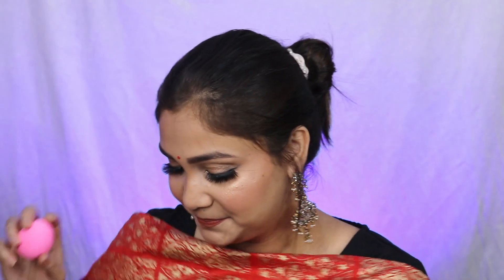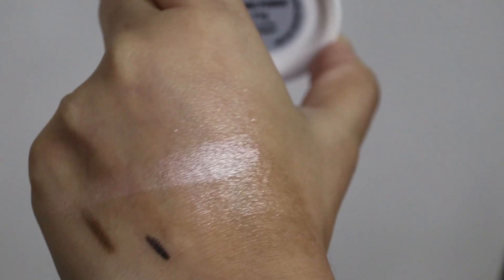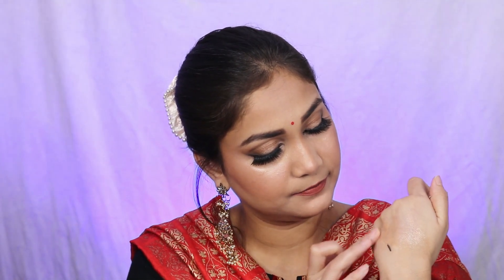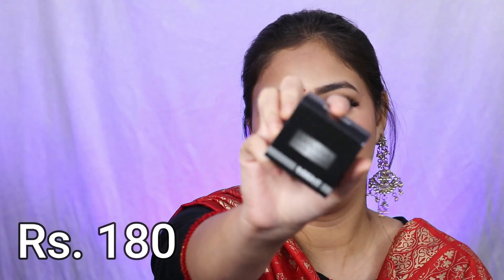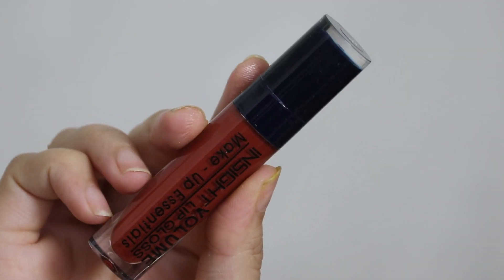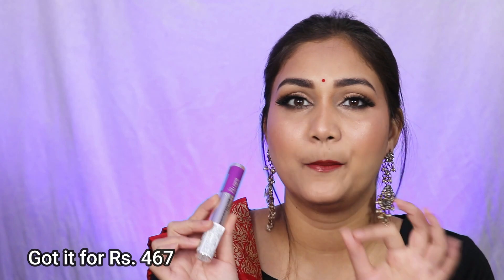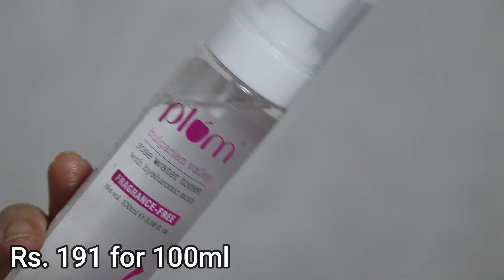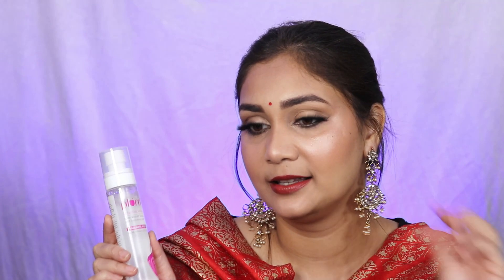Amazon Makeup Haul Starting Rs. 99 | Huge Insight Cosmetics Haul | Nidhi Katiyar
Hey Guys, so many of you wanted me to try out some more products from Insight Cosmetics so I shopped a little from amazon, along with some maybelline new launches.
Here is the list of products I have shown in this Amazon Haul -
1. Insight Long Lasing Eyeshadow Base Primer
2. INSIGHT COSMETICS BEAUTY BLENDER SPONGE
3. Insight Non Transfer Matte Lipstick - Shade - checkmate - Rs. 250
4. Insight Glitter Makeup Highlighter - Shade - Cosmeic Powder - Rs. 99
5. Maybelline Define & Blend Eyebrow Pencil - Natural Brown - Rs. 349
6. Insight Banana Powder - Rs. 180
7. Insight Volume Lip Balm
8. Maybelline Falsies Lash lift Mascara
9. Plum Rose Water Toner - Rs. 225

Love
Nidhi